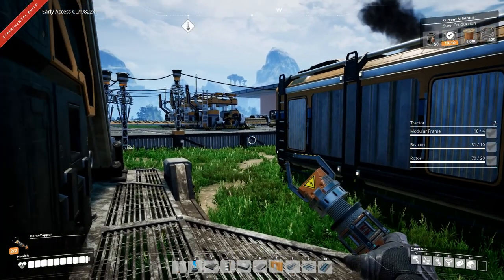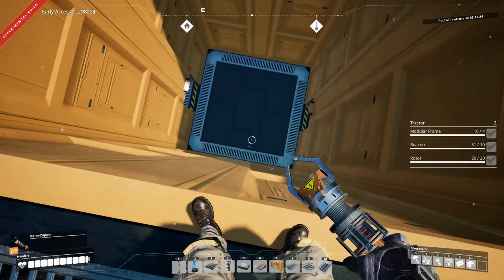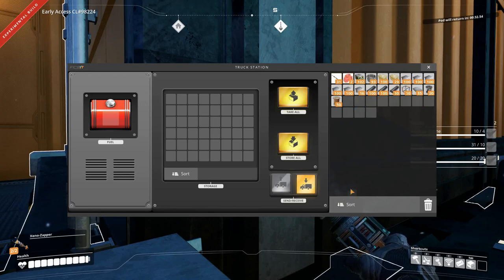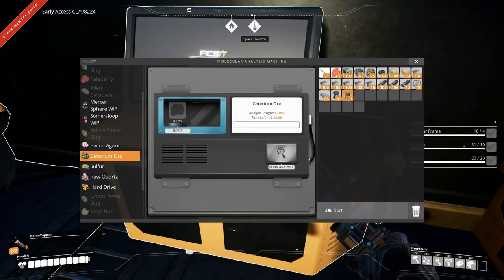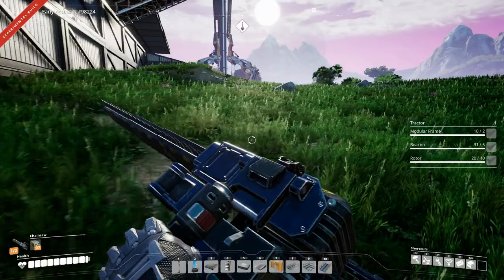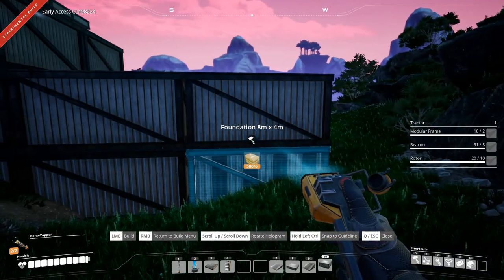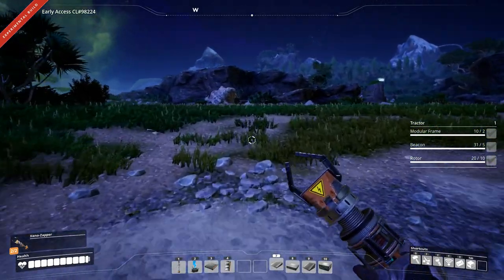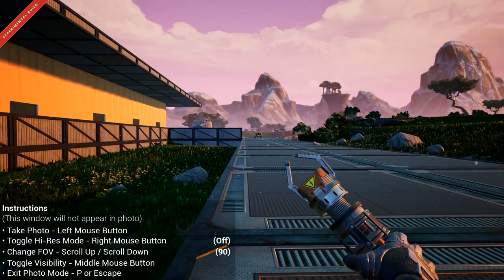Satisfactory Trucks Ep6 - First Tractor Running - Lets Play, Gameplay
Finally we get our first tractor up and running in our Satisfactory Trucks series. Our first tractory will be ensuring that all future tractors are able to get refuelled.